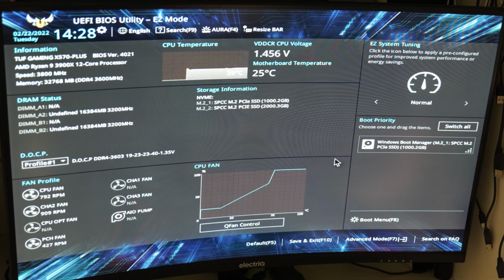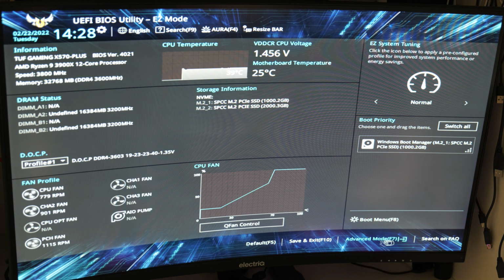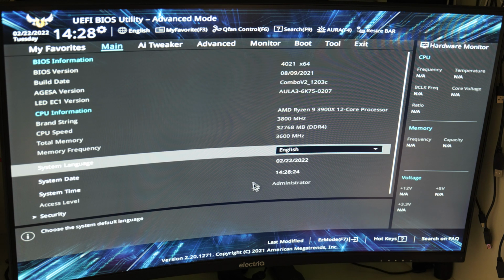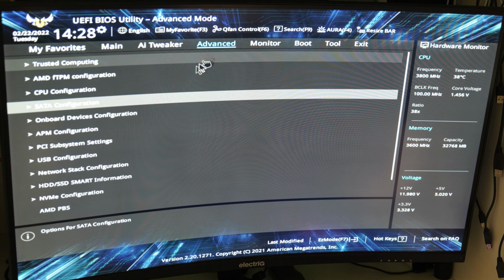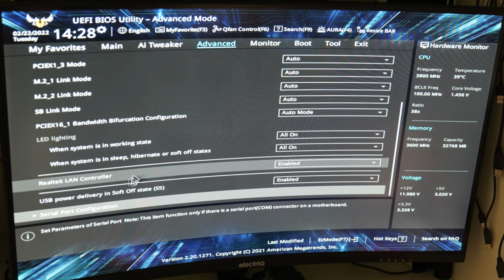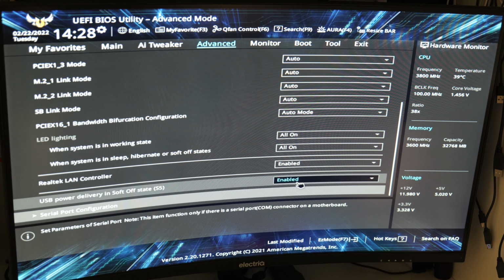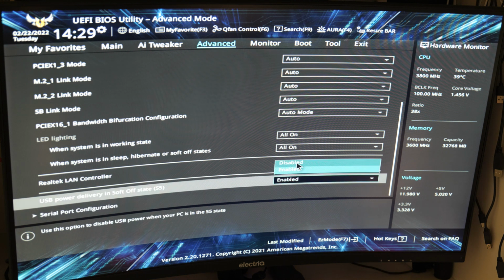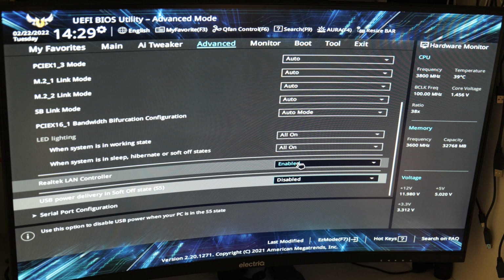Enable Or Disable USB Power & Charging When PC Is Off ASUS Motherboards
How to enable or disable USB power to the USB ports when the PC is shut down or turned off. This is to allow USB charging to various items such as and not limited to Wireless mice, headsets and even your mobile phone.
This will also turn off or Keep on any illumination on USB connected peripherals such as your keyboard, mouse and even USB powered mouse pads and mats.